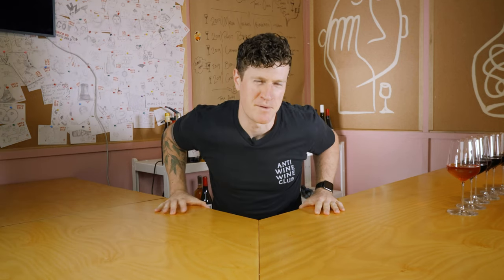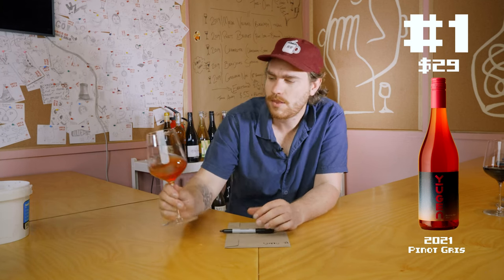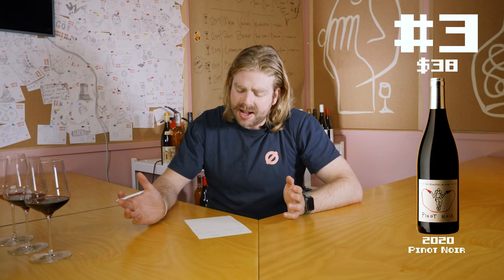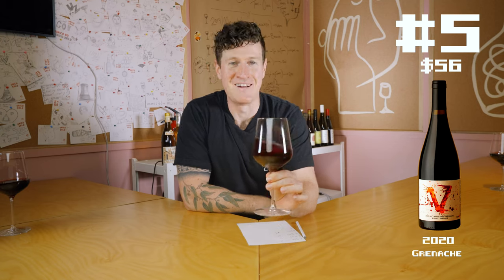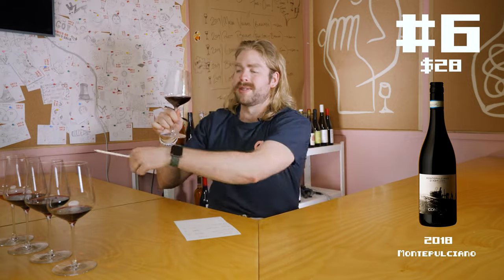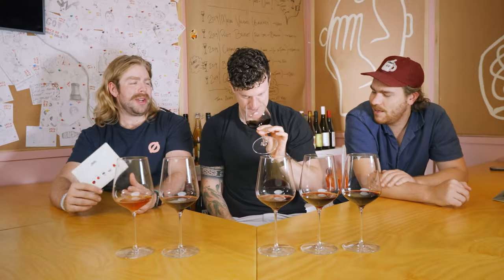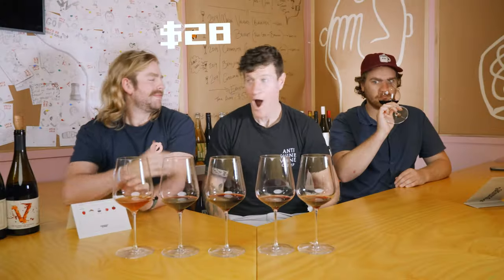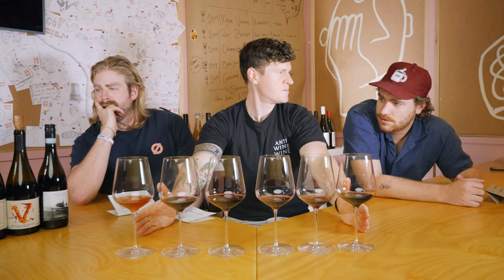Incredible Value & Spectrum Of Red Wines For Summer\Winter!🍷| Blind Wine Reviews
We're Thirsty! We're Thirsty! CODE ONLY AVAILABLE FOR UP-TO 2 WEEKS, LOCATED IN DISCORD

One of the best spectrums of Red Wine we've had thus far! Incredible value & some of absolute classics in this Blind Wine Review!🍇

Even an incredible Amber Wine joins the line-up & it takes our breath away!

TIMESTAMPS
00:00 - Introduction!
00:50 - Wine #1: Yugen Morning Star Pinot Gris 2021
02:15 - Wine #2: Shobbrook Poco Rosso Syrah 2021
03:20 - Wine #3: Les Athletes du Vin Pinot Noir 2020
04:35 - Wine #4: Hervé Souhaut La Souteronne Gamay 2020
05:50 - Wine #5: Vanguardist Blewitt Springs Grenache 2020
06:48 - Wine #6: Contesa Montepulciano d’Abruzzo Montepulciano 2018
08:00 - Group Chat!

BUY THE WINES:
Wine #1 - Yugen Morning Star Pinot Gris 2021